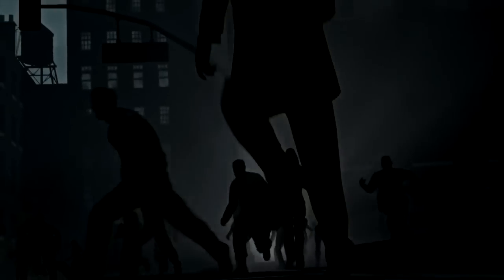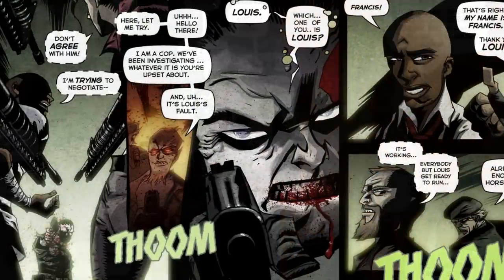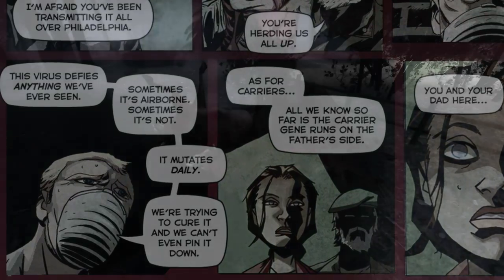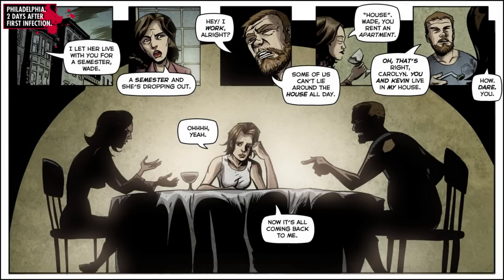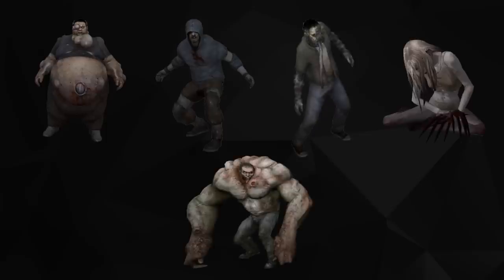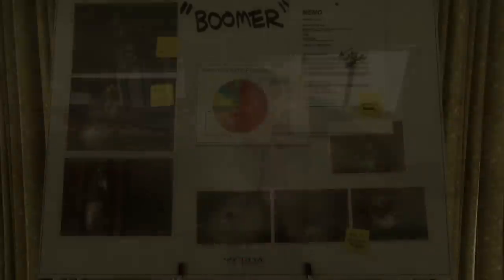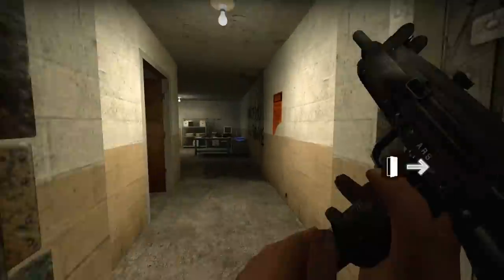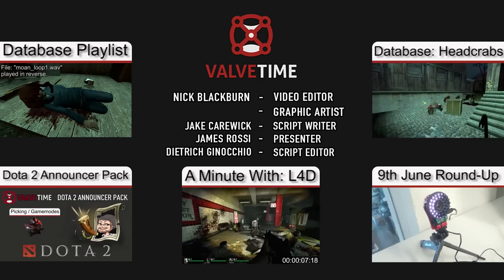The Green Flu - Database: Episode 2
We're bringing the science and the facts in Episode 2 of ValveTime Database, as we analyse the primary cause of events in the Left 4 Dead series, the Green Flu.

Left 4 Dead / Left 4 Dead 2 Soundtracks by: Valve Corporation
Swine Flu Advert Footage is owned by the NHS

ValveTime does not claim to own any of the copyrighted musical tracks or game footage used in this video.